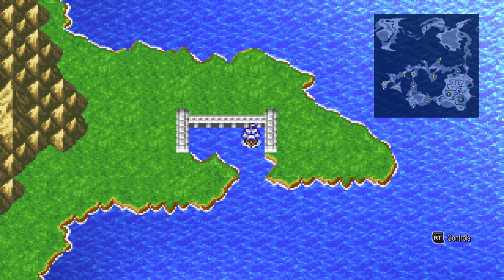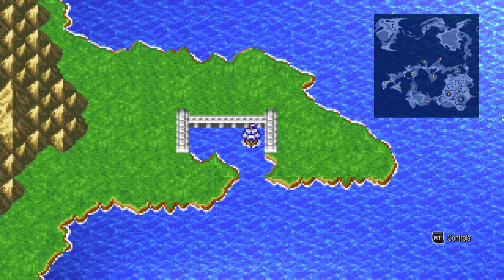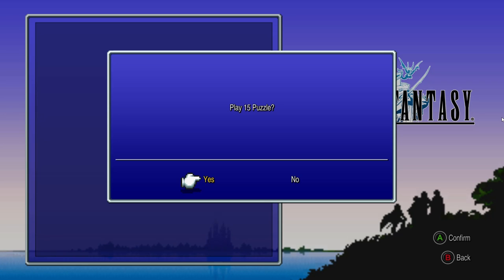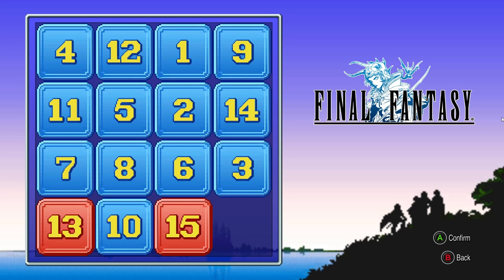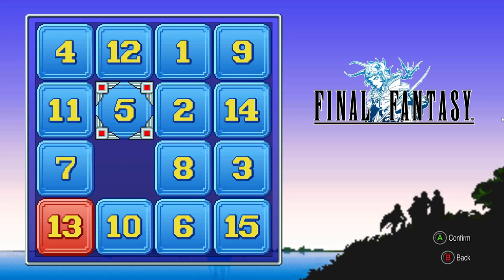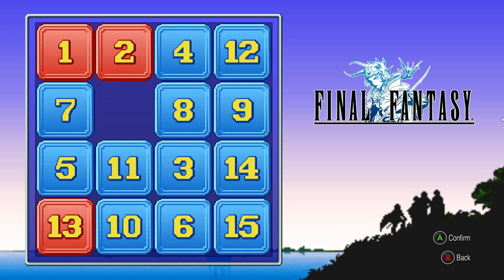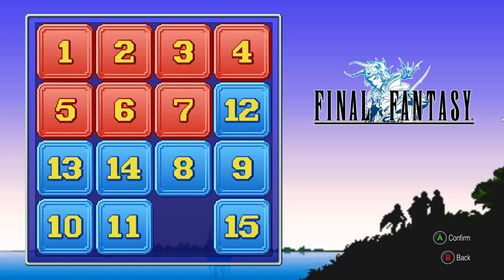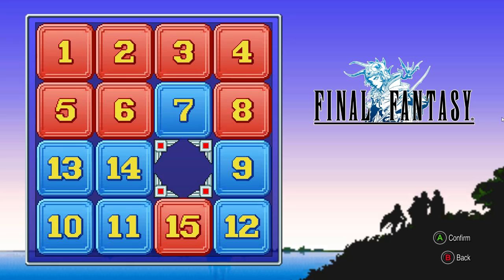How to access and solve the 15 Puzzle in Final Fantasy I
This is a tutorial on how to access and easily solve the 15 puzzle game on Final Fantasy I while on the ship.

Come say hi on Twitch. I typically stream Saturday nights 9pm PST.